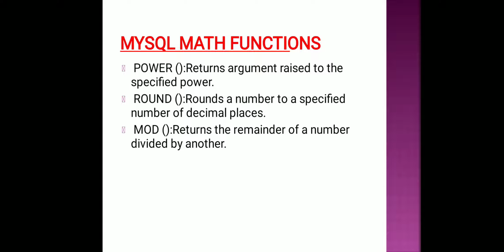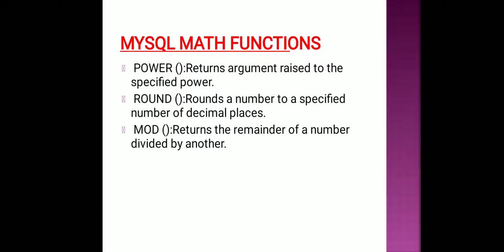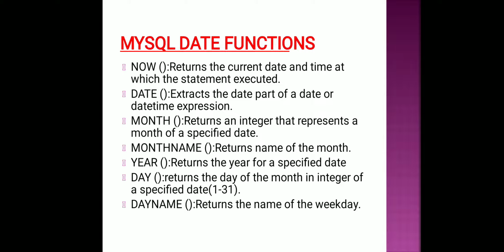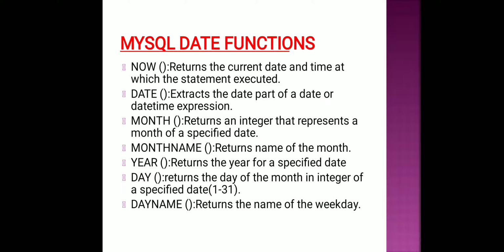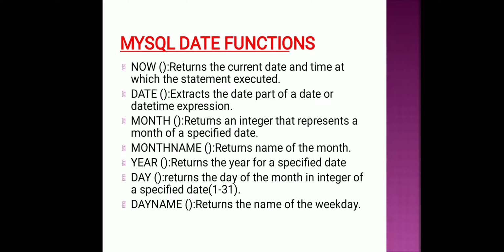INFORMATICS PRACTICES XII UNIT-2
Learn SQL MATH AND DATE FUNCTIONS